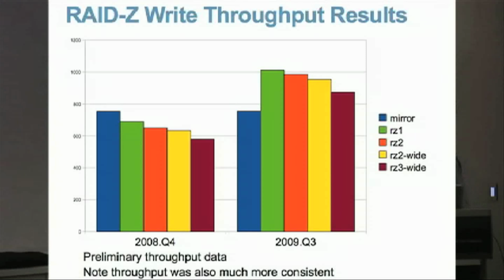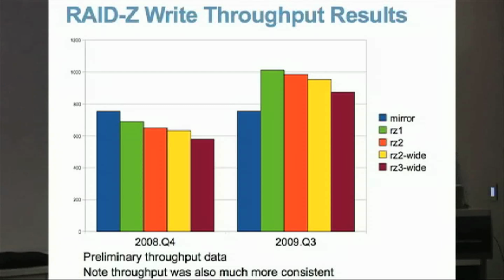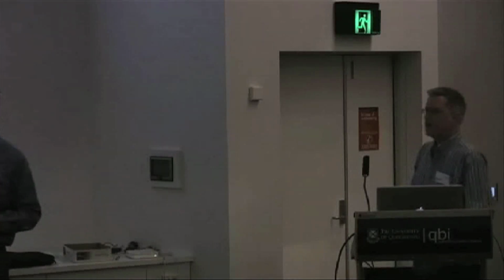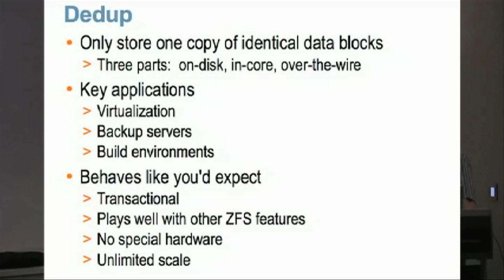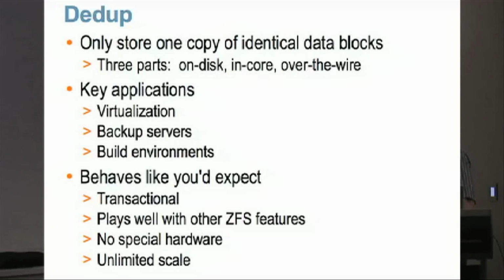ZFS: The Next Word Part 4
Includes a first look at ZFS dedupe and other new features. Jeff Bonwick and Bill Moore, filmed at the Kernel Conference Australia, Brisbane, July 2009.